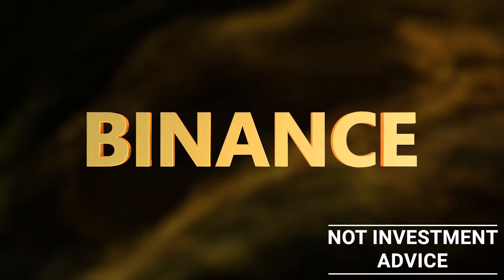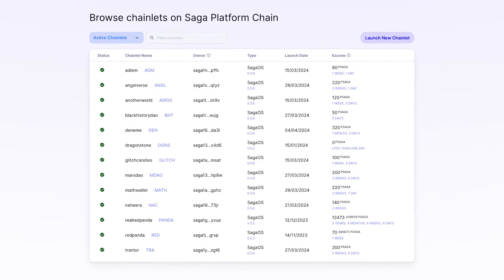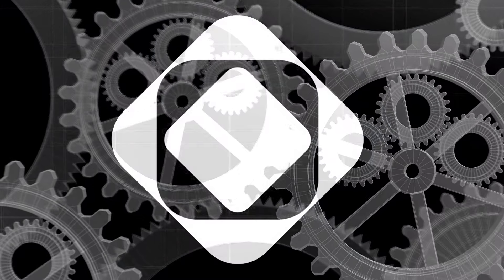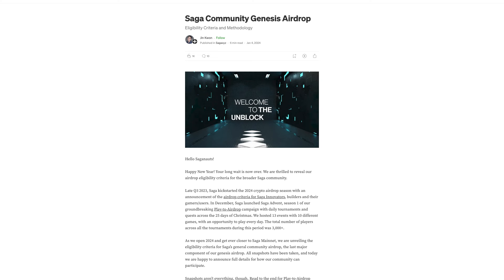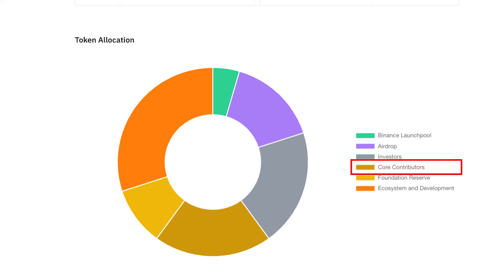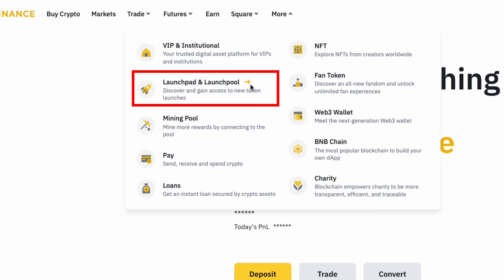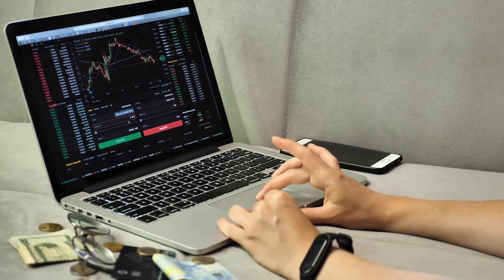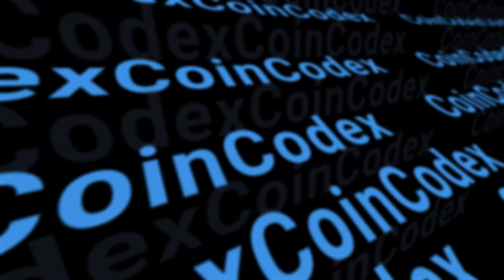💥 NEW Binance Launchpool: Earn FREE Saga (SAGA) Tokens 💸💸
Saga is the latest project featured on Binance Launchpool, a platform that allows investors to farm tokens of exciting new crypto projects by staking BNB and other supported cryptos. Saga is a Layer 1 protocol that allows developers to create new Web3 apps easily with the help of Chainlets. Watch the video to learn more about the platform and how to participate in Binance’s latest Launchpool.

Timestamps ⏲️
0:00 Intro
0:24 What is Saga?
1:50 Airdrop
2:23 SAGA Tokenomics
2:59 How to Participate in Saga Launchpool?
4:11 Binance Listing
4:30 Conclusion